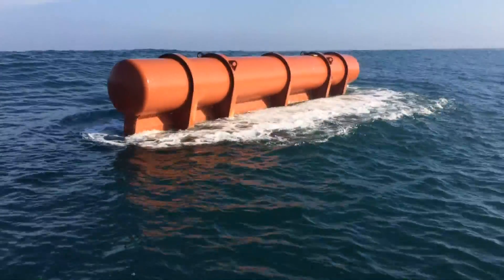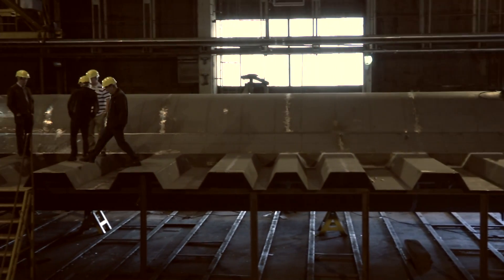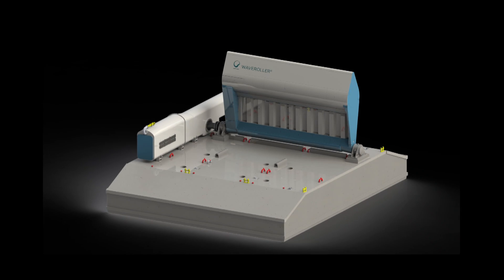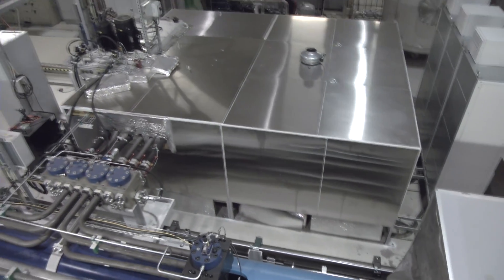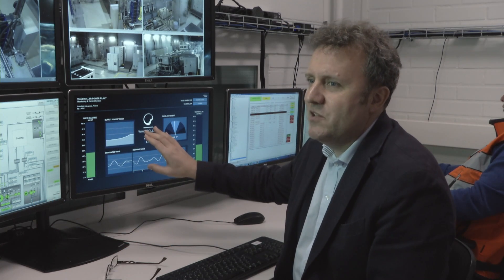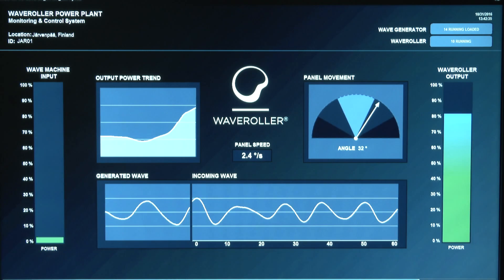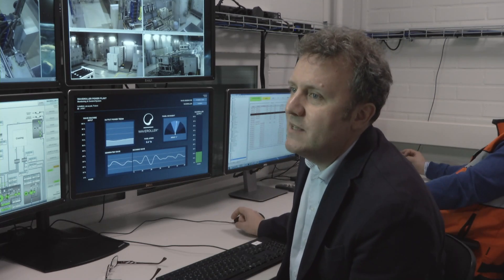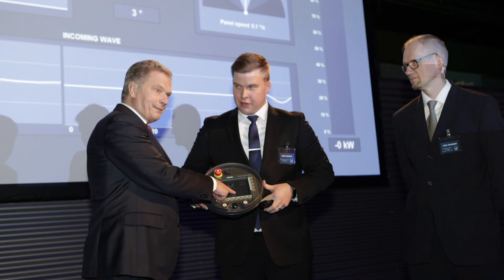AWE NewsReel 16NOV2016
The latest developments at AW-Energy at a glance. AW-Energy is the company behind the cutting-edge WaveRoller -wave energy technology.